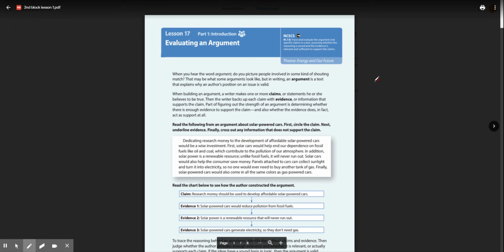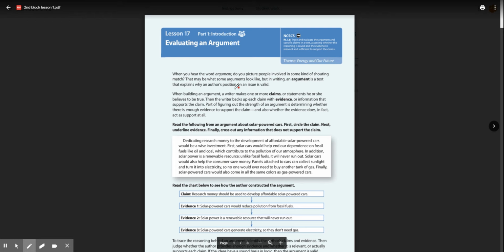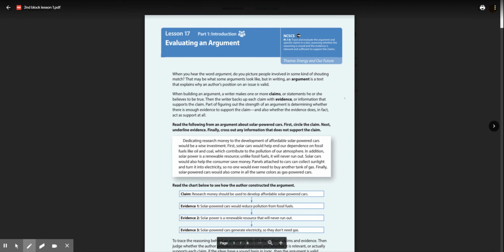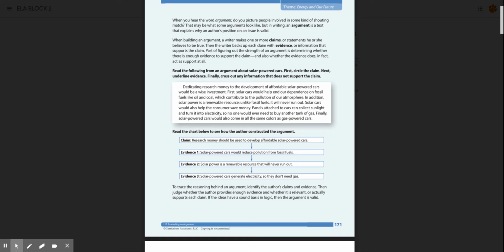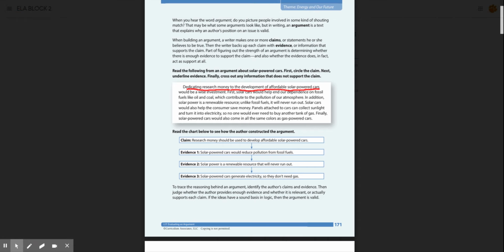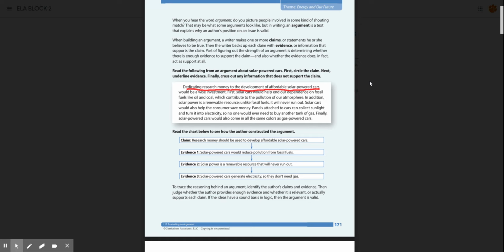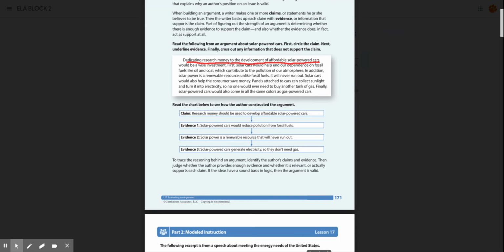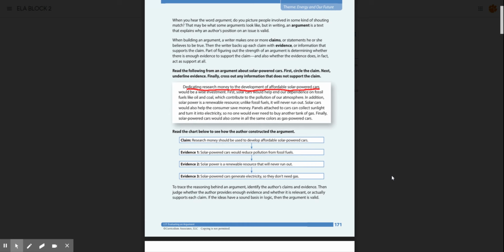3/30 - First Online Lesson 2nd Block